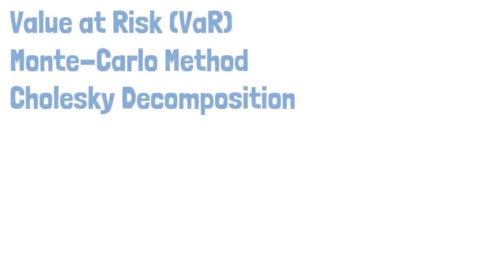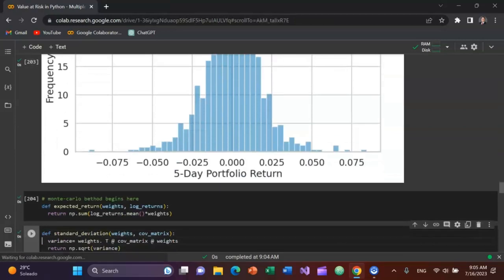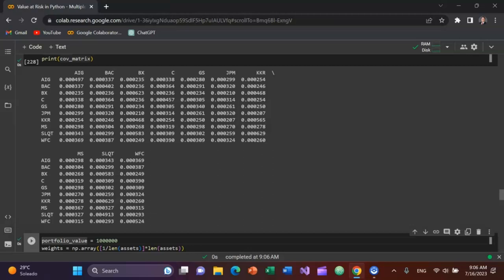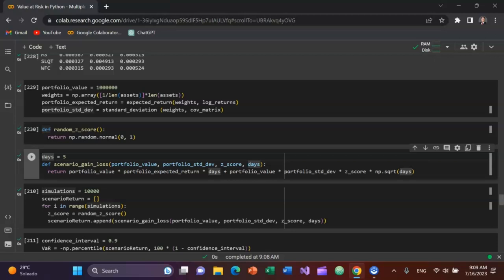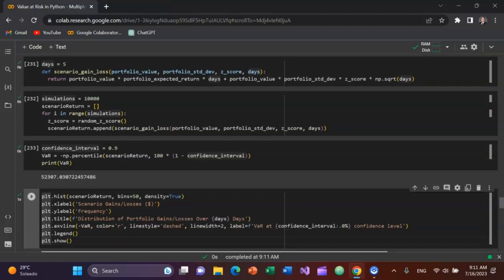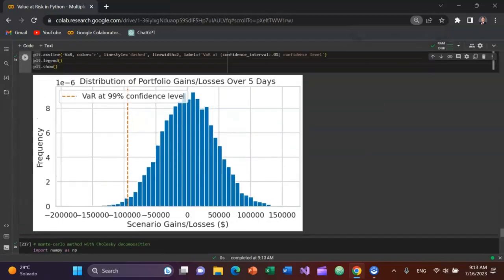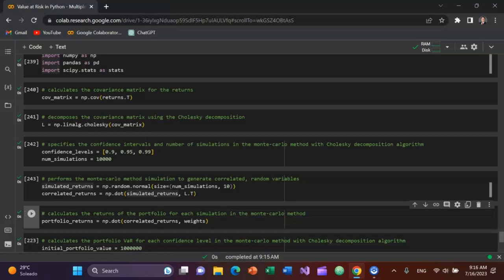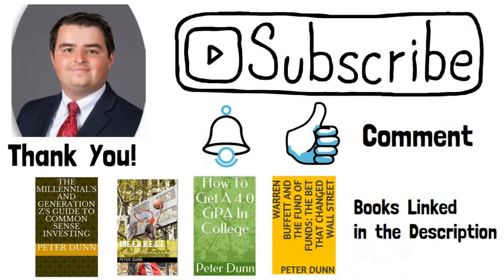Calculating Value at Risk (VaR) With the Monte-Carlo Method and the Cholesky Decomposition in Python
Leave a super thanks on this video so that I can continue to produce great content for you.

Peter James Dunn (“Pete J. Dunn”) is not a broker-dealer or financial advisor.

This video should not be misconstrued as containing financial advice. This video is not a solicitation or offer to buy or sell any security.

This video is for educational and entertainment purposes only and is not for investment or tax advice.

Investing involves risk, including loss of principle. Past performance is not a guarantee of future results, and actual results may differ materially from forecasts.

There is no guarantee or confirmation that the information in this video is accurate, complete, or suitable for any investor.

Please consult your financial advisor before doing any trading.

Warning

As this channel continues to grow, there have been scammers in the comments section of these videos. Do not click on any links or respond to these scammers. Pete J. Dunn will never ask for your phone number, social media, credit card number, bank information, or any other form on information. BE CAREFUL OUT THERE!